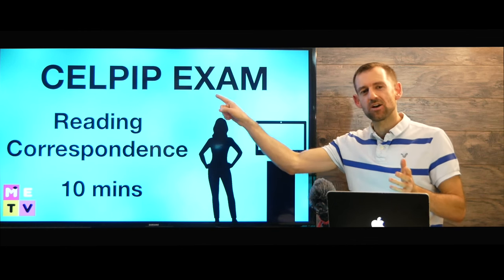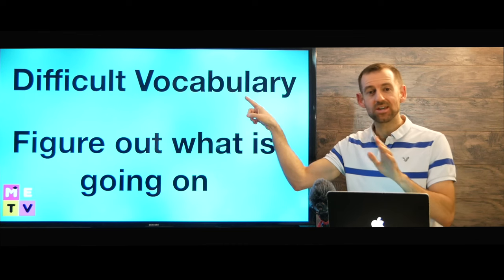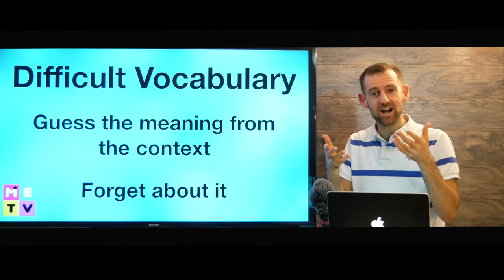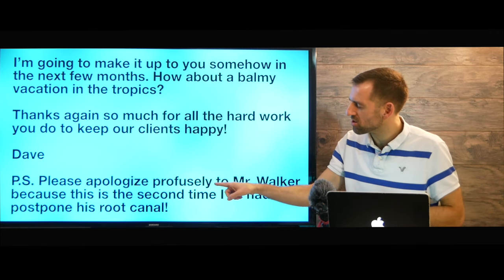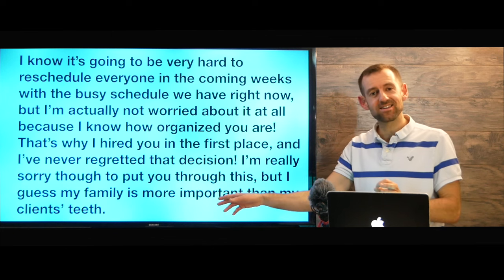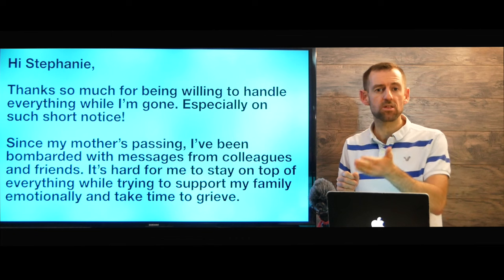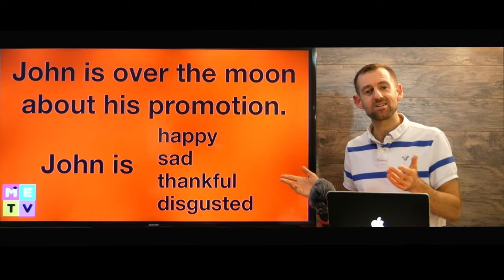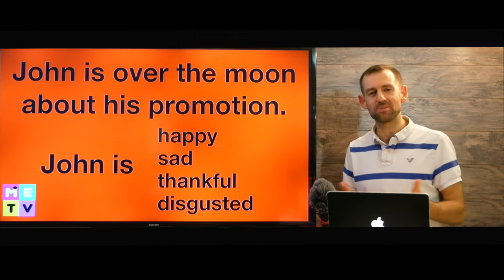CELPIP Exam Reading Practice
Are you taking the CELPIP Exam? This lesson will help you practice part 1 of the reading test!

You can always find my YouTube homepage at:
Youtube.com/madenglishtv